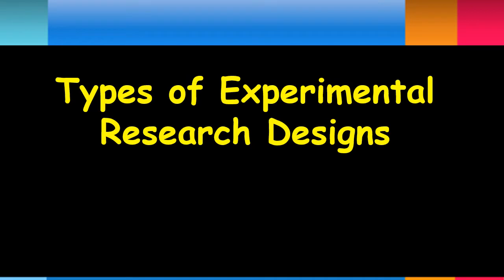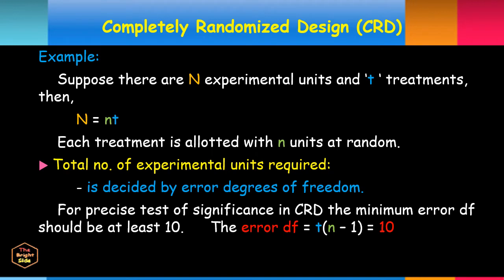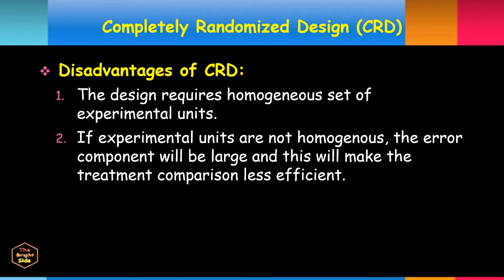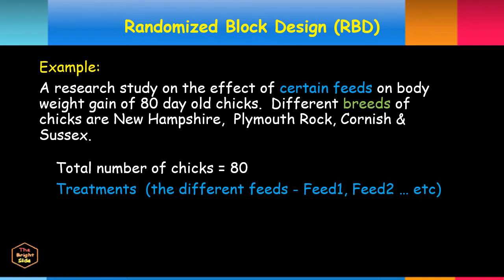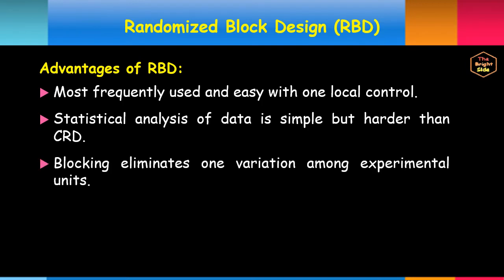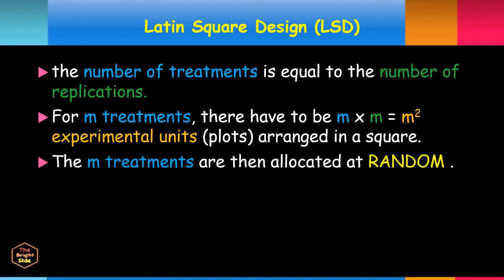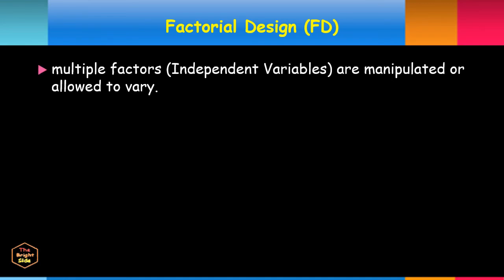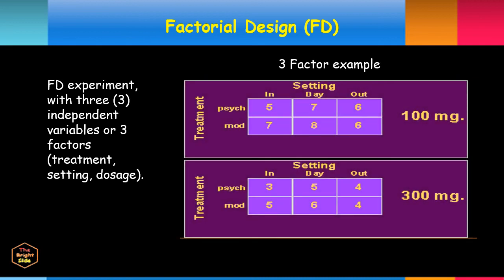Types of Experimental Research Designs - CRD RBD RCBD LSD FD - Research Methods - Practical Research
Types of Experimental Research Designs
The Steps on How to go about and follow each design.
With detailed Examples and Illustrations.

Completely Randomized Design CRD
Randomized Block Design RBD,  Randomized Complete Block Design  RCBD
Latin Square Design LSD
Factorial Design FD

Types of Experimental Research Designs Videos Tutorial Lessons
Experimental Research Designs Lesson Guide Videos

Principles of Experimental Research Designs
Methods of an Efficient Experimental Research Design

Research Methods
Methods in Research
Practical Research Study Guide

ANOVA One Way using Googlesheets XL Miner Analysis Toolpak